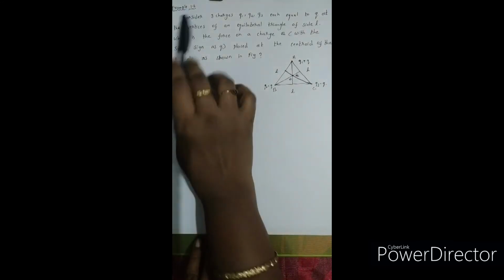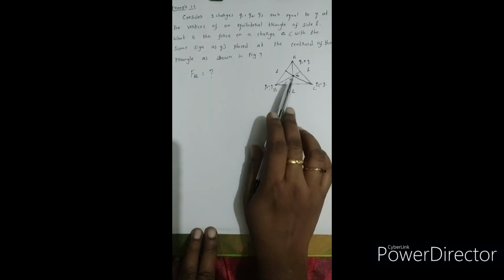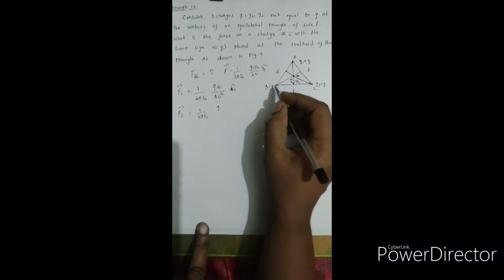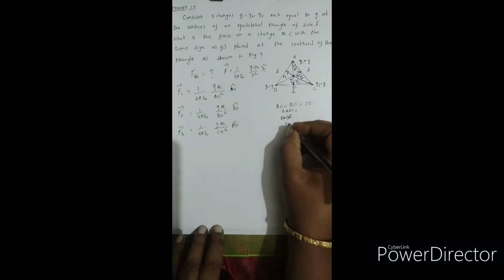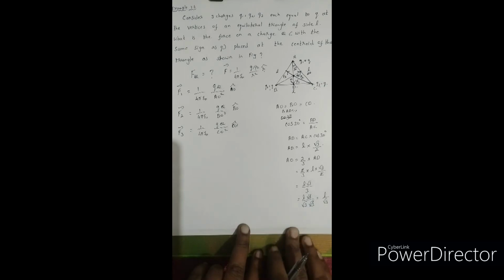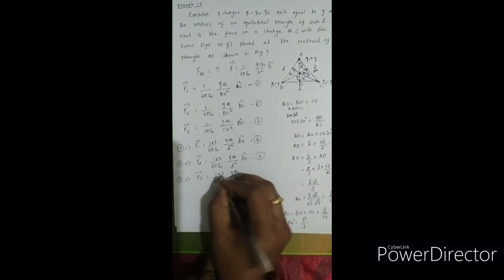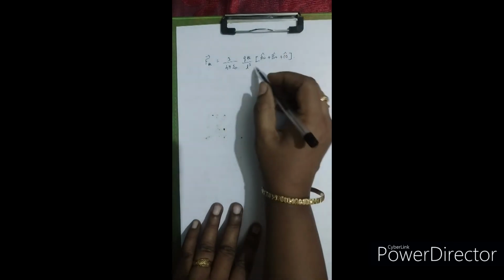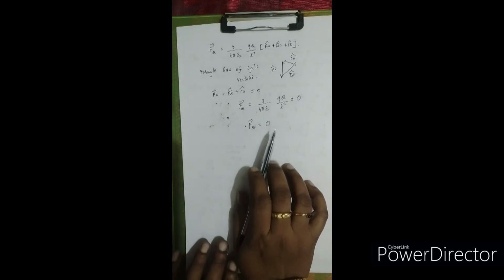Chap 1 - Example 1.6 problem - 12th CBSE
This video explains the example problem 1.6 in detail.